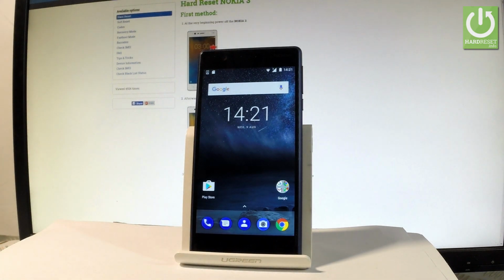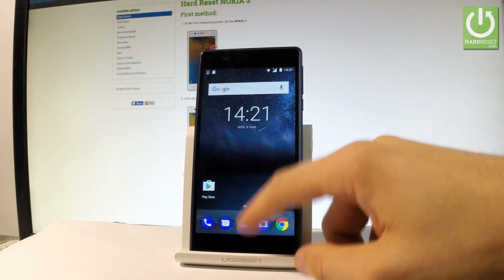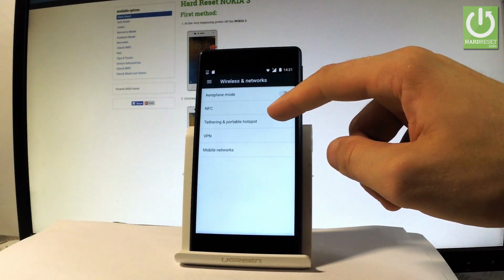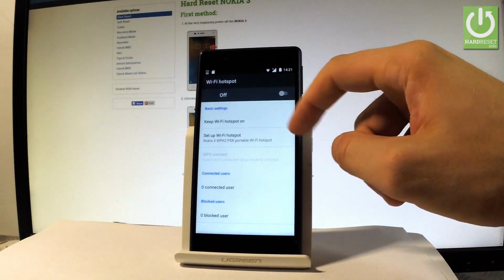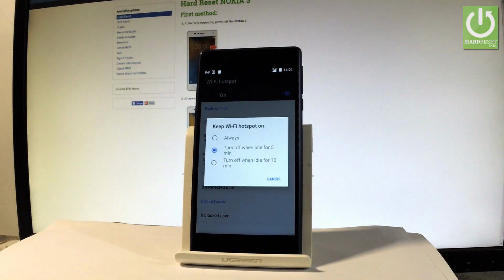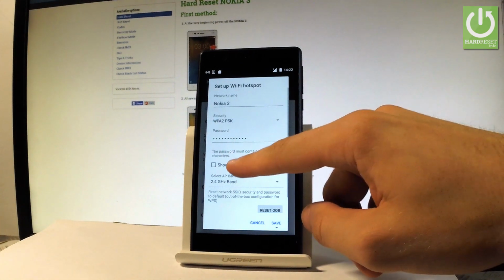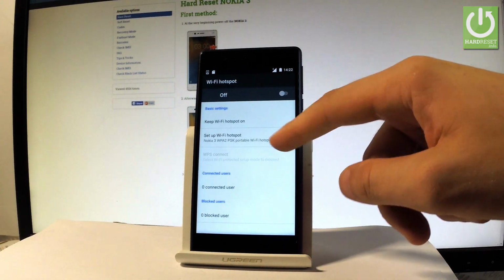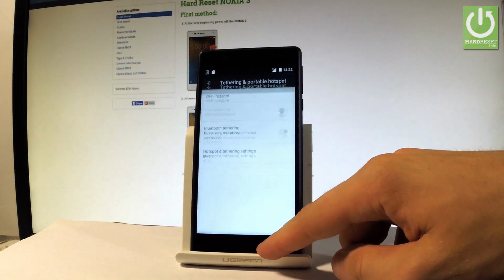How to Set Up Mobile Hotspot on NOKIA 3 - Create WiFi Hotspot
How to set up WiFi Hotspot in NOKIA 3? How to share internet in NOKIA 3? Hot to share Wi-Fi in NOKIA 3?

The Wi-Fi hotspot feature lets you share your mobile device’s data connection with other devices by turning your device into a wireless access point. You can connect up to eight wireless devices via Wi-Fi.